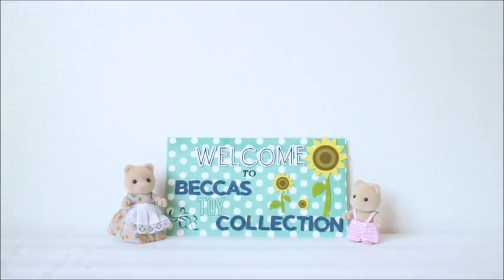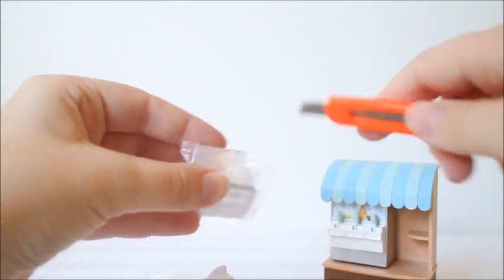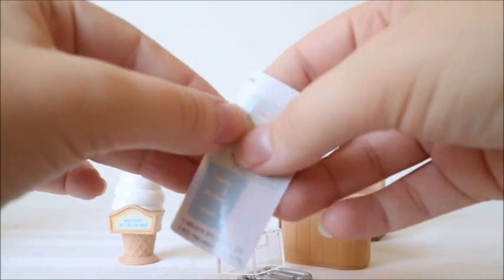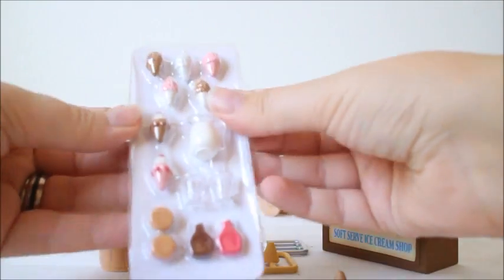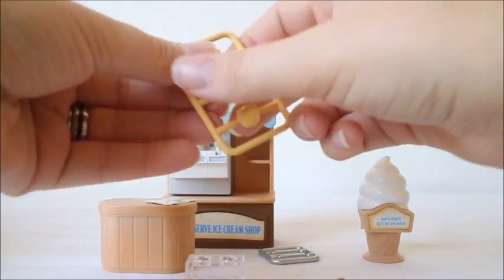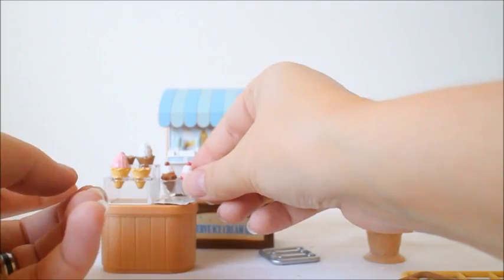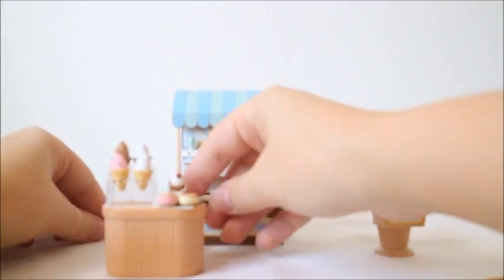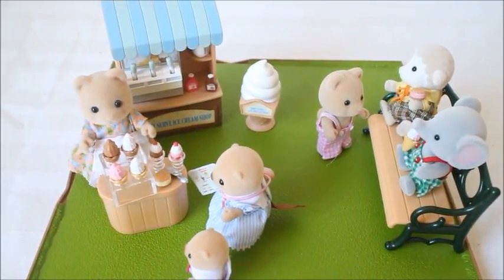Toy Unboxing & Review Sylvanian Families Ice Cream Shop Calici Critters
Today I'm opening this super cute Ice Cream set from Sylvanian Families. Its a super nice set with some tiny tiny ince creams, who doesn't love that?!
It would be awesome if you pressed the like button and left a comment telling me what you think of the set and the video.